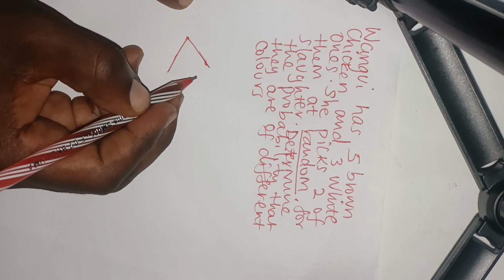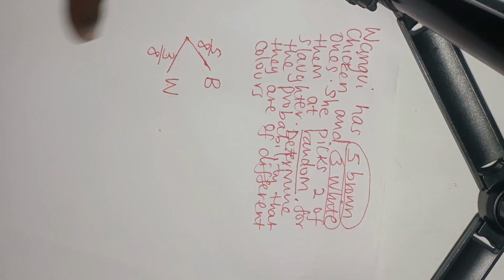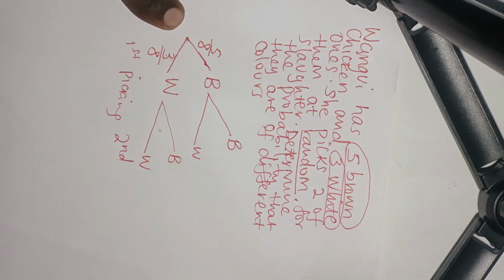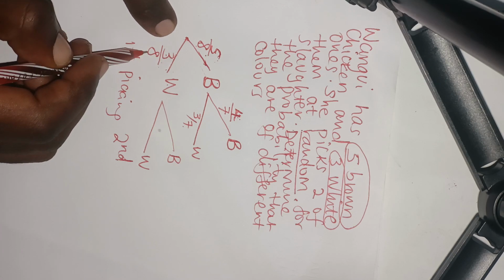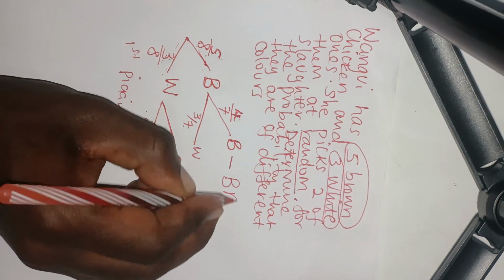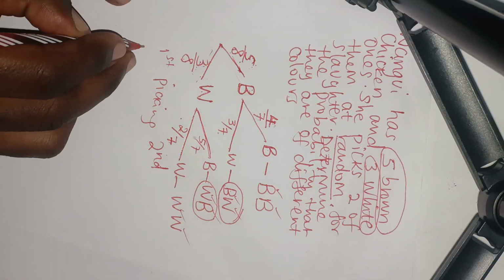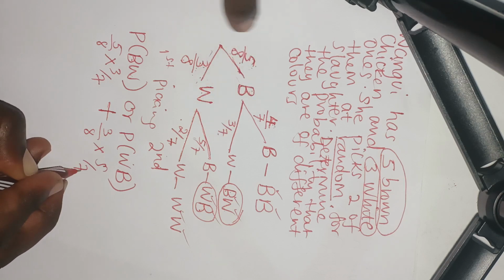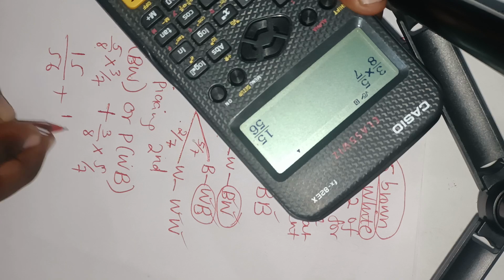PROBABILITY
Using a tree diagram in determining the probability